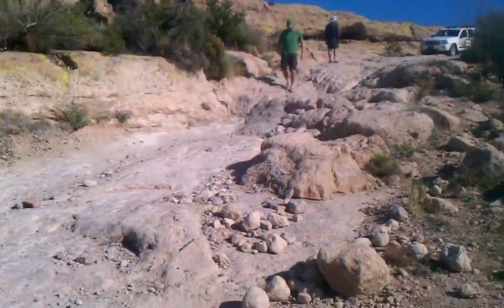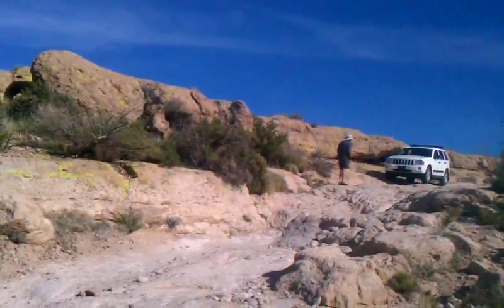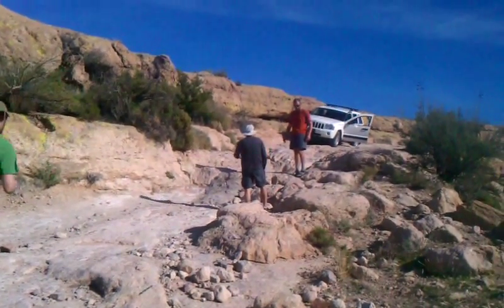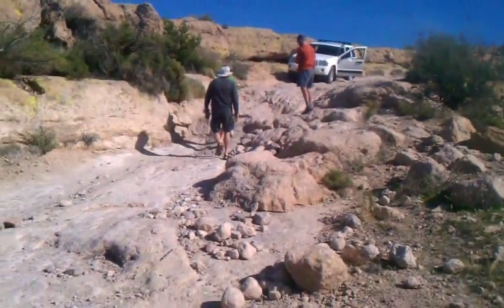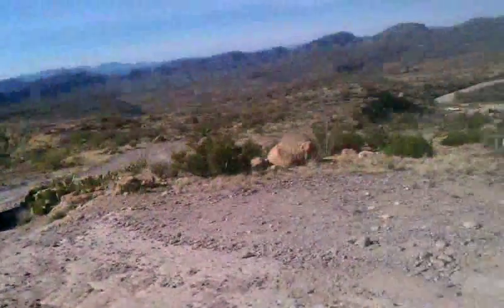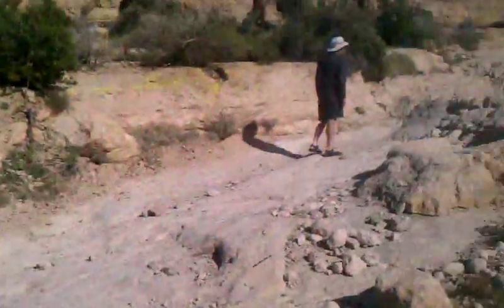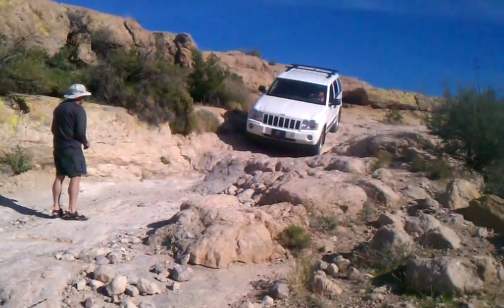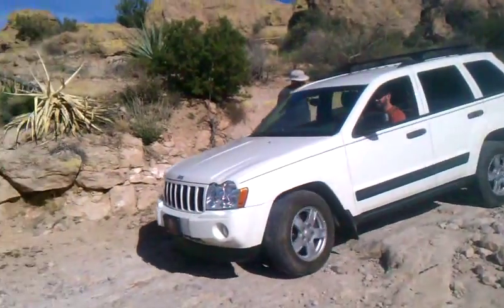2012 01 29 Dan Owens Drives Tortilla Road 5